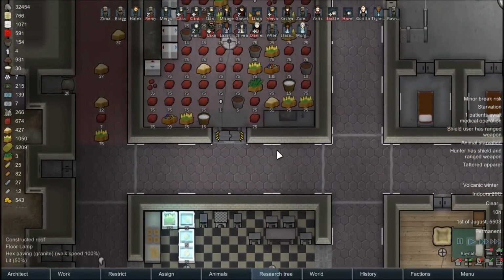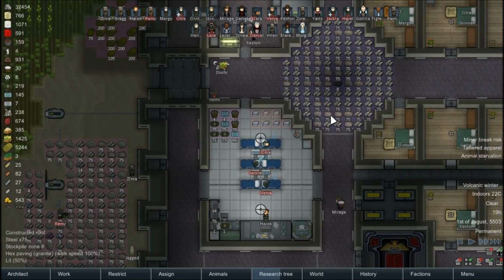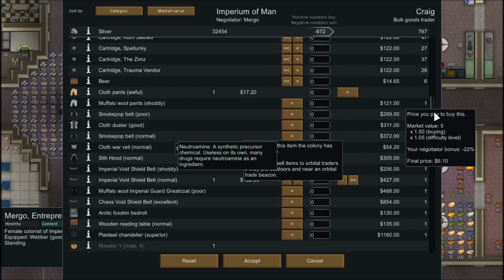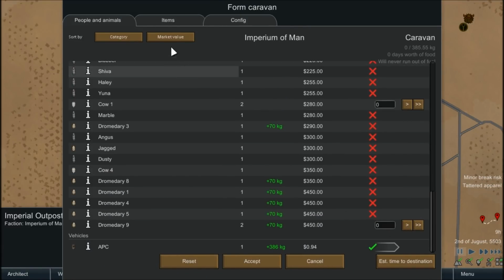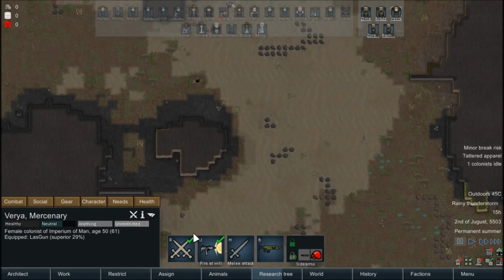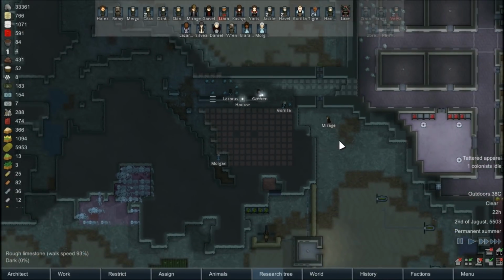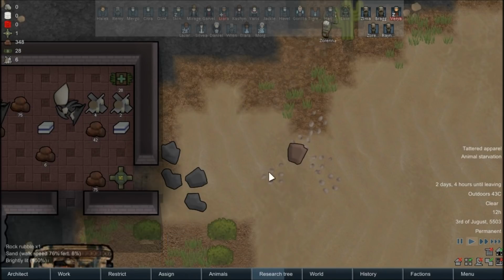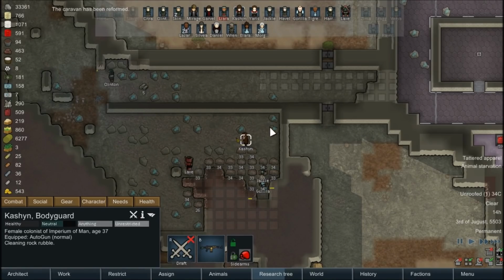RimWorld Warhammer 40k - Imperial Guard Outpost Pt.63 - "Space Ship Parts" [RimWorld Beta 18]